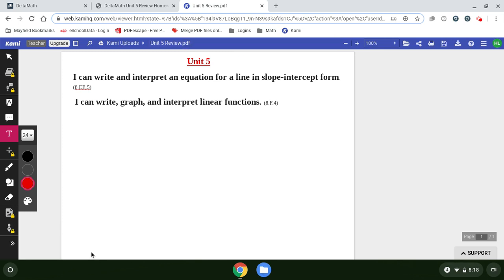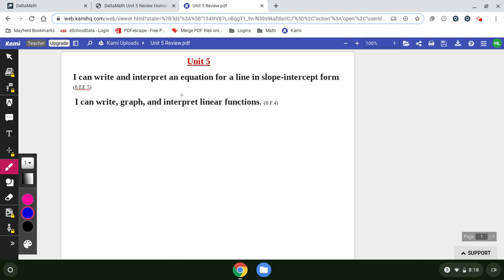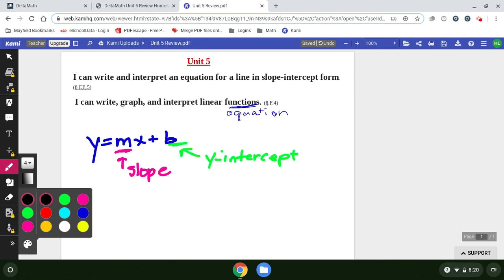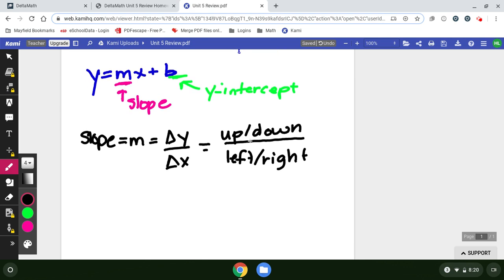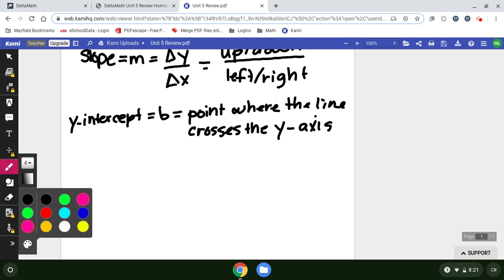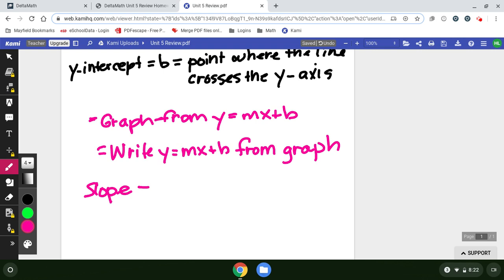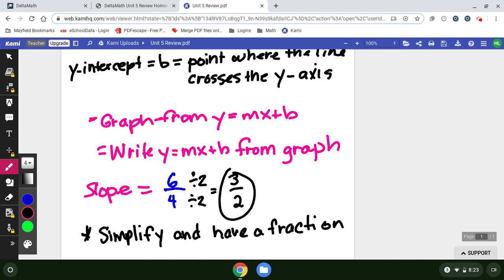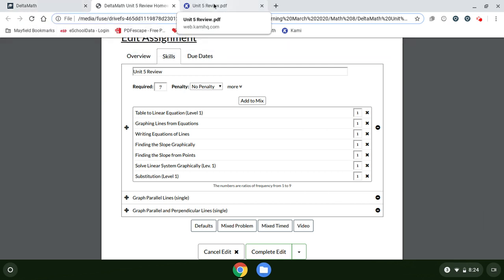Overview: Unit 5 Review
Unit 5 Review - Overview